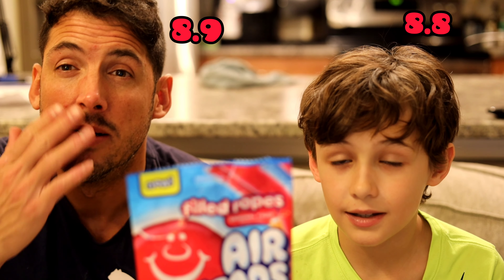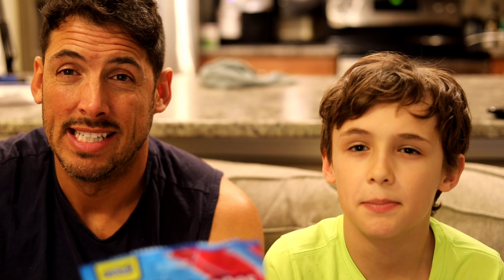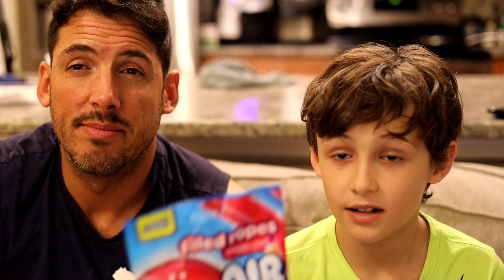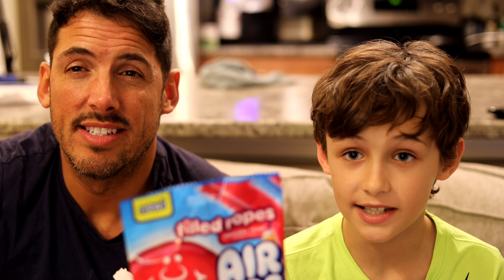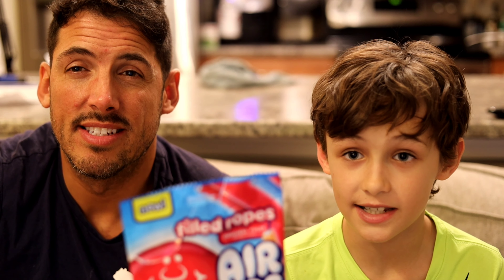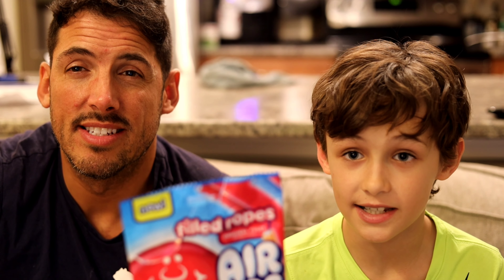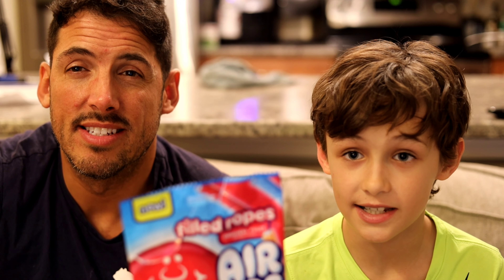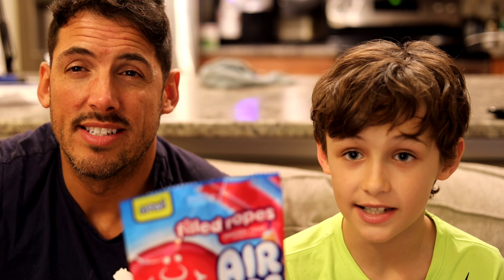February 21, 2022